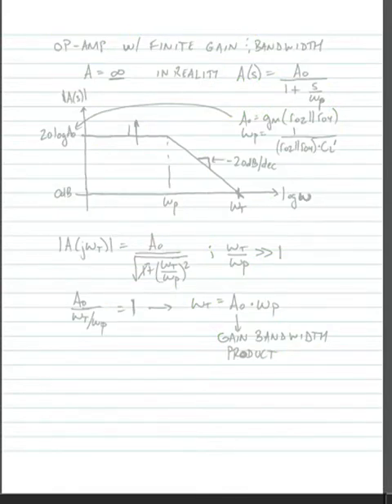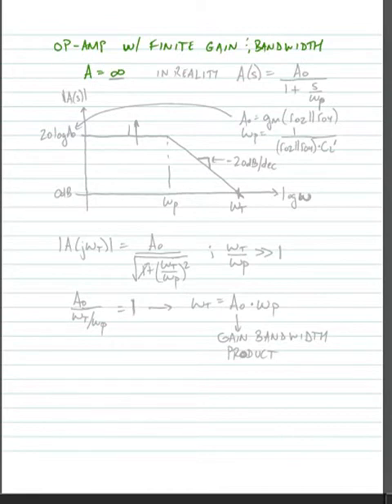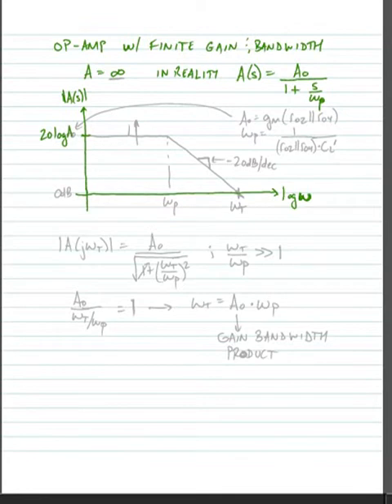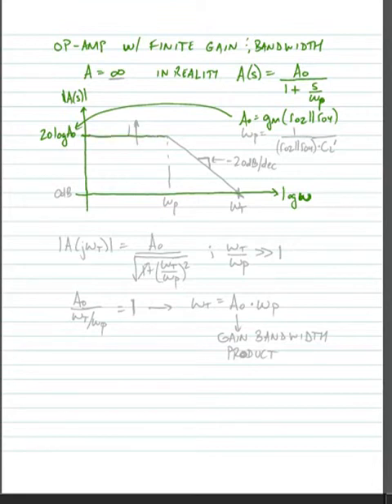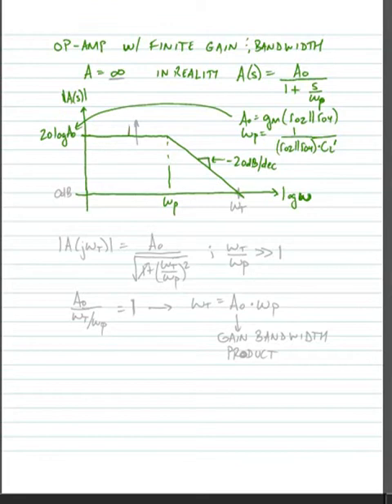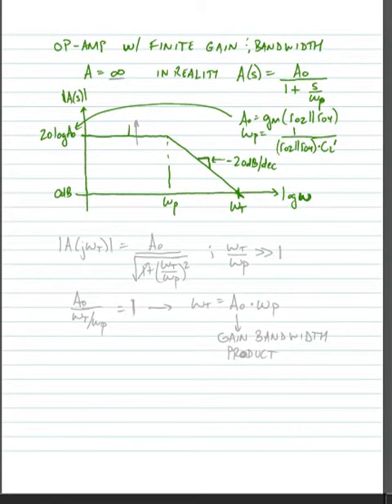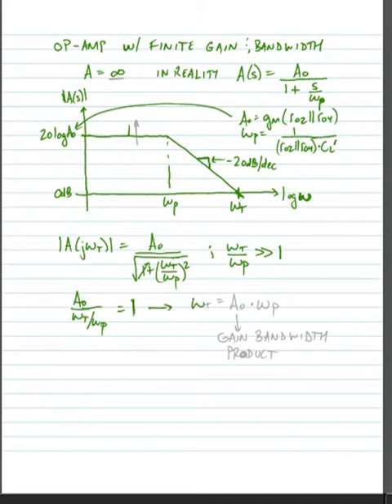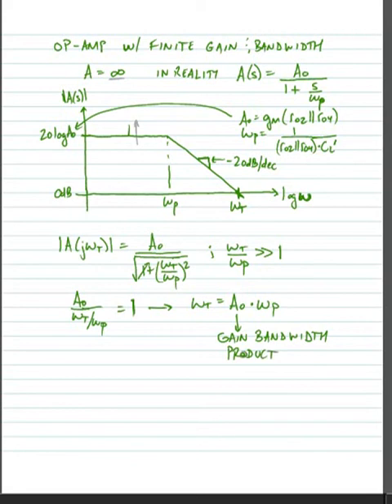ECE 3110 - Lecture 12 - Part 2 - Frequency Response and Offet Voltage